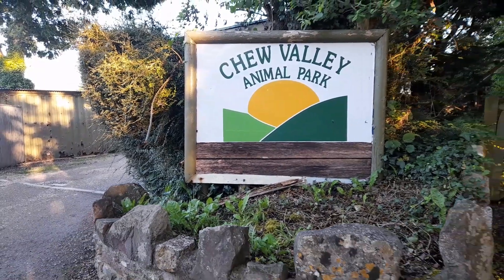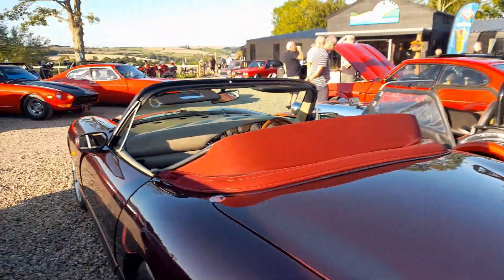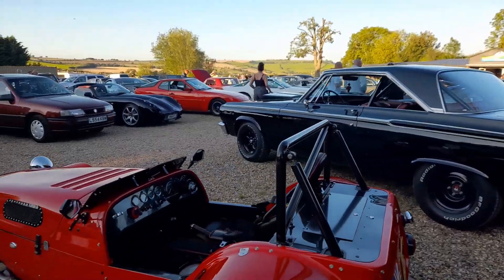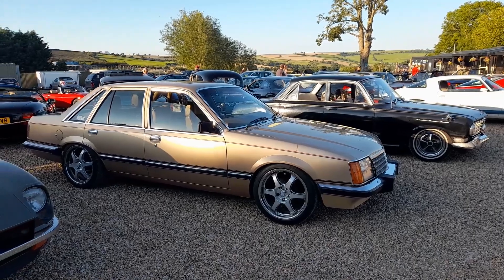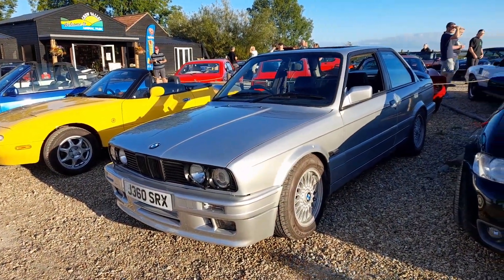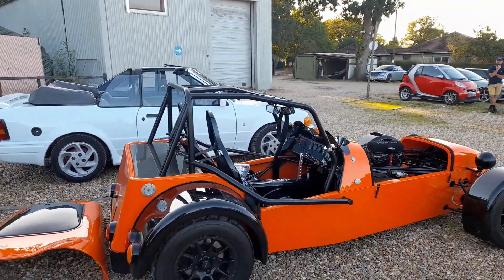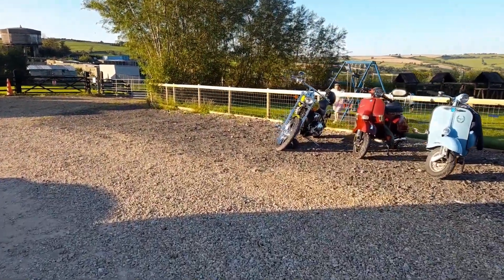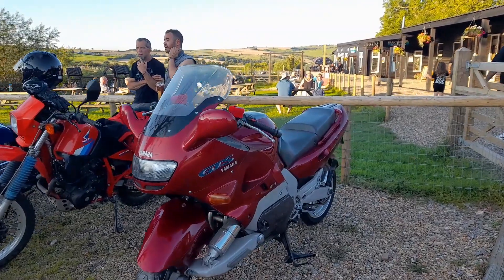Chew Valley Classics - Pizza at the (Animal) Park. POV walkaround. Fantastic vehicle meet. Aug 2023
So what does Classics + Pizza give you? Pizza at the Park of course.  Every Wednesday during the summer the Chew Valley Classic Car and Bike Meet Facebook group organise an evening meeting at Chew Valley Animal Park (which is more of a zoo!).

Recorded on 9th August, Trevor take you on a walk round the cars attending.  This was a glorious evening with great sunshine, where you sit and eat one the fantastic stone baked pizza's whilst watching the sun go down and the animals roam around.